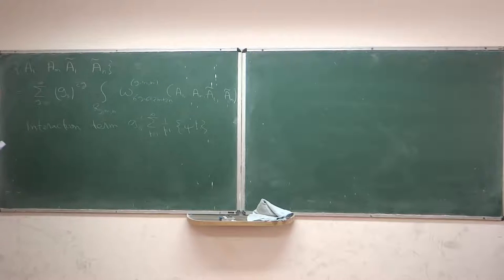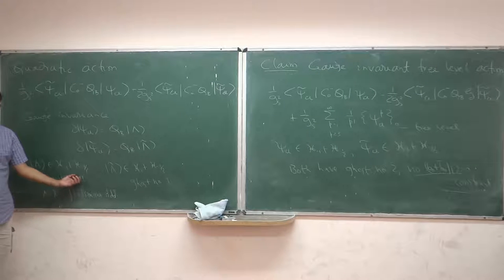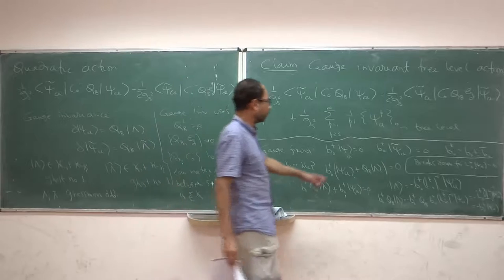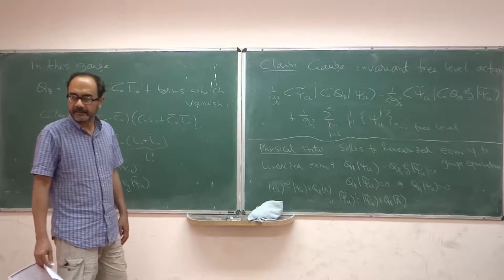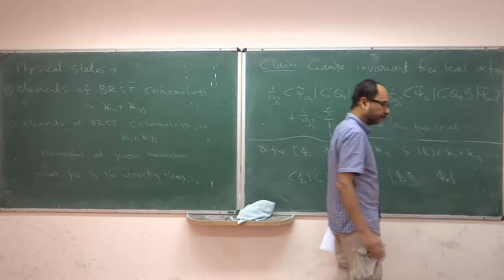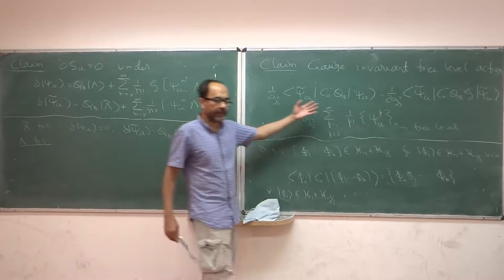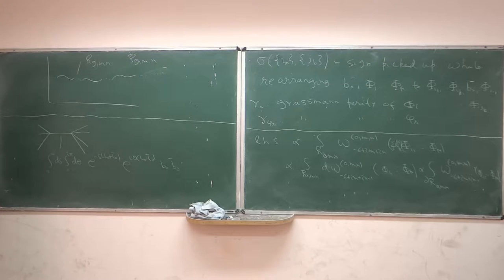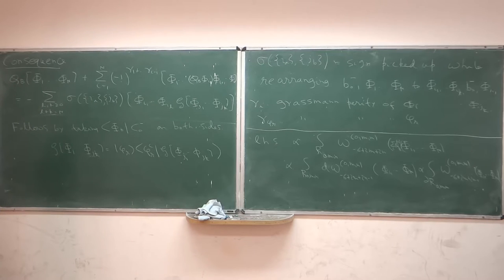Superstring perturbation theory lecture 23